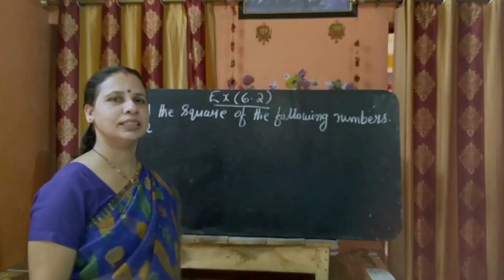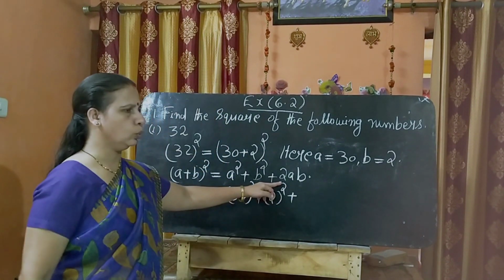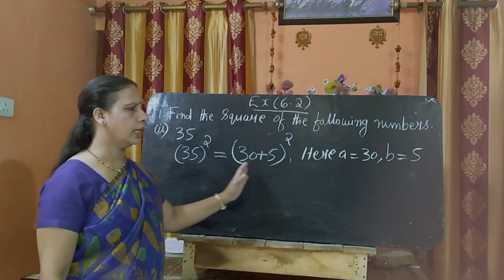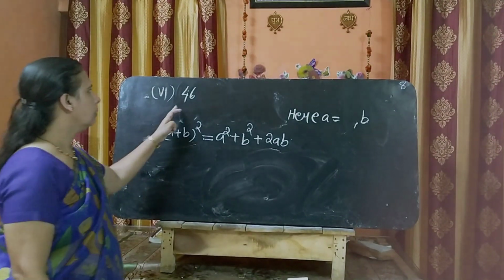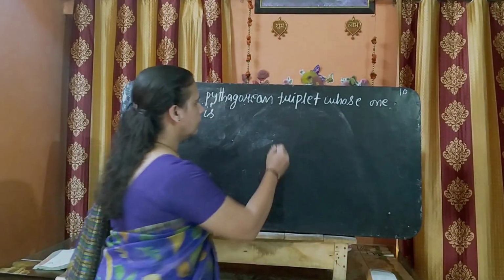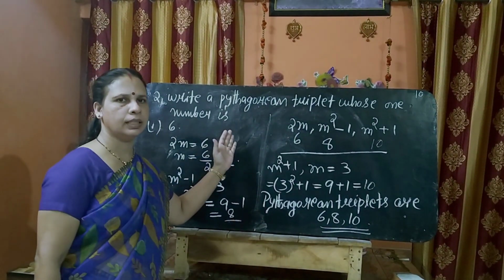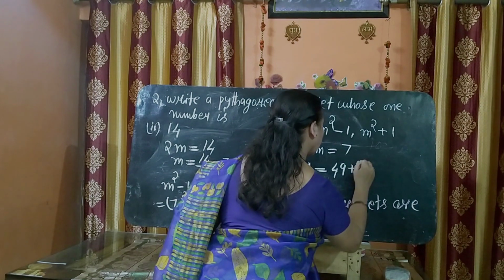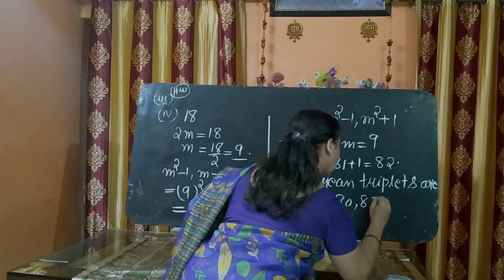Class8MathsCh6V4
Class 8 Maths Chapter 6 Square and Square Roots Video 4